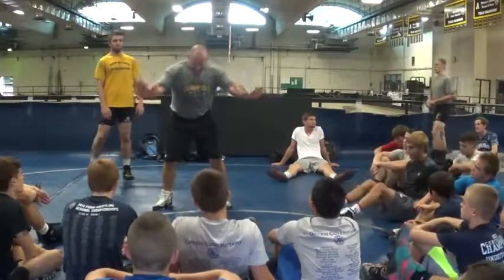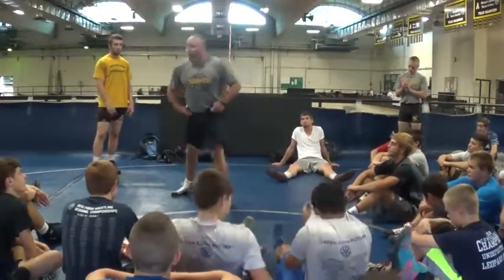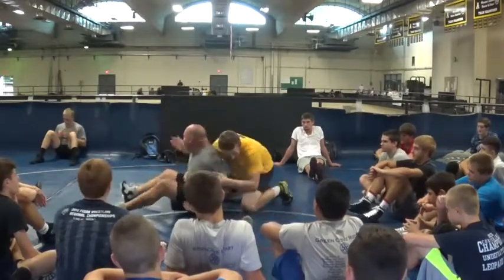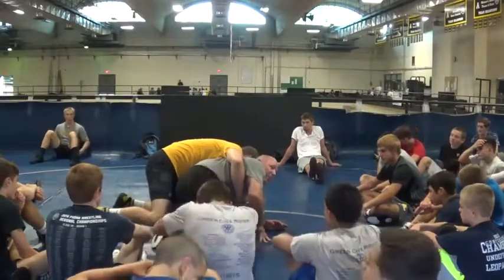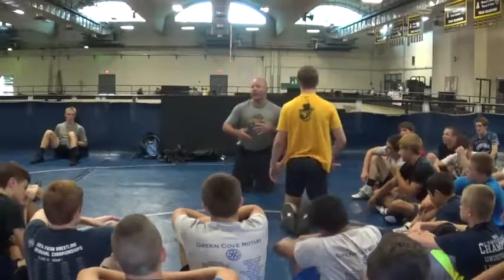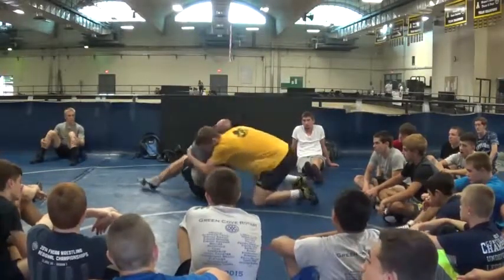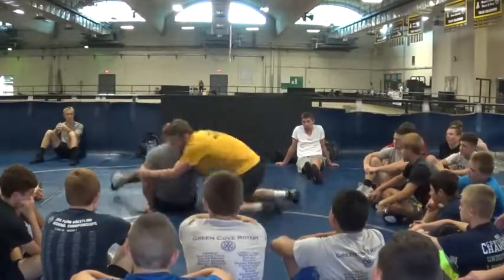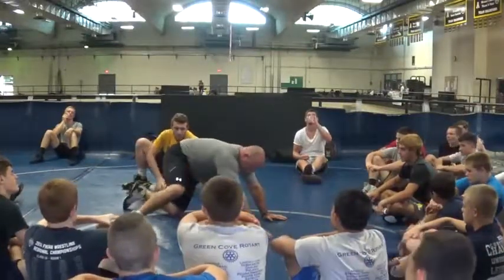App State Camp 2015 Strobel - Bottom switch to stand up 14/14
App State Camp 2015 Strobel - Bottom switch to stand up